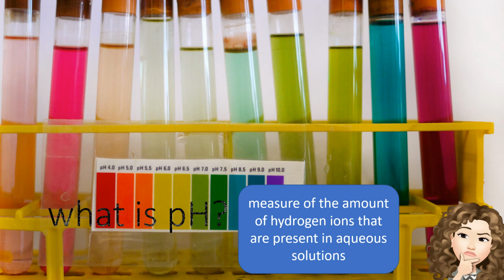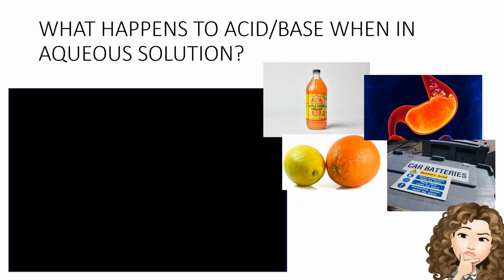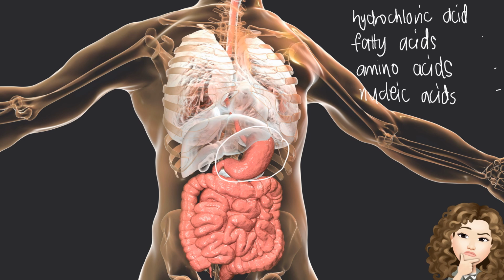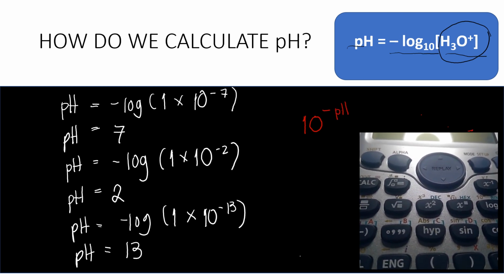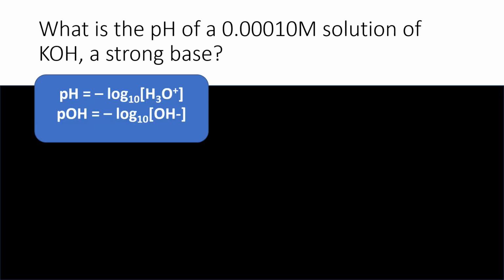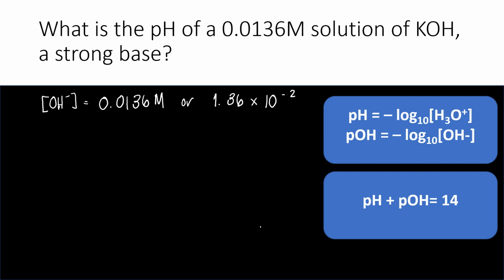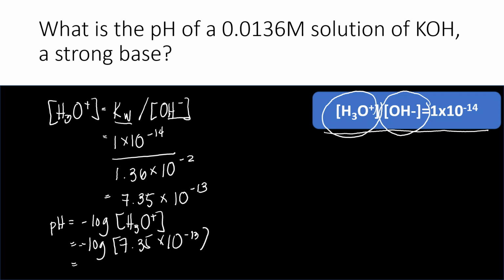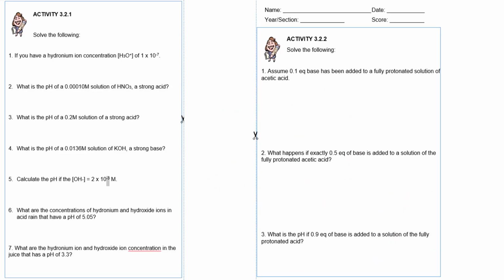Unit 3.2 pH